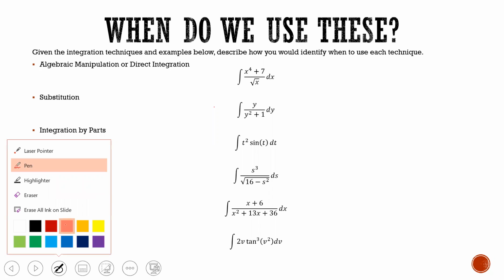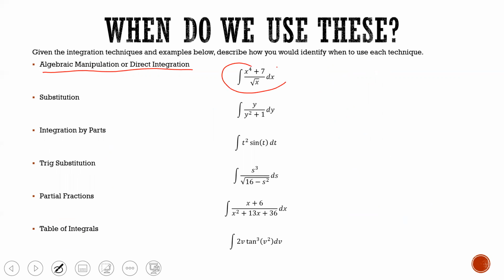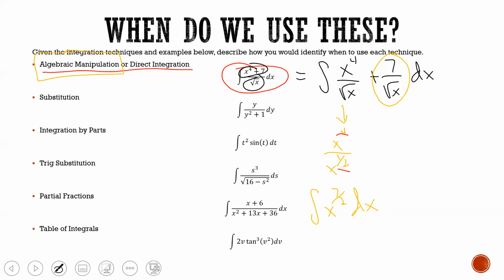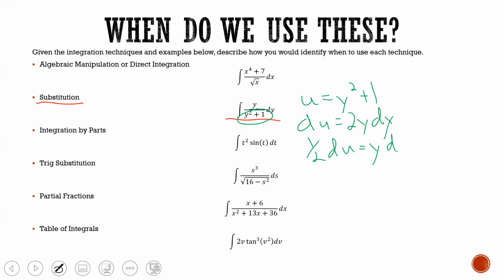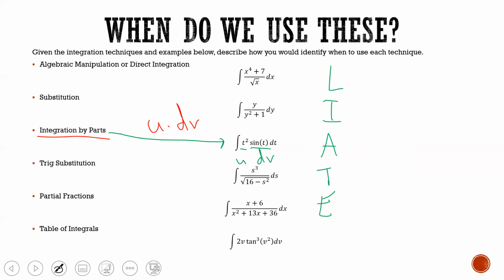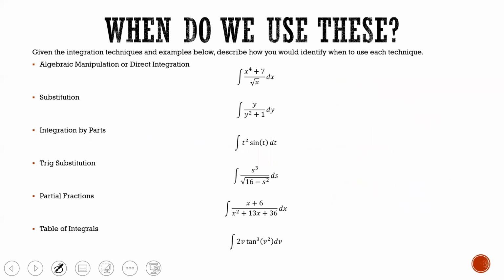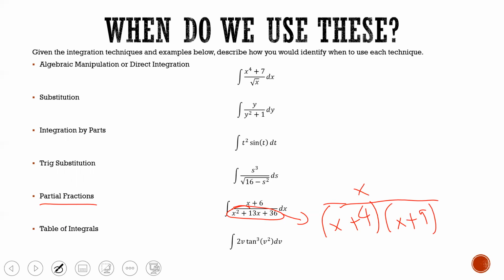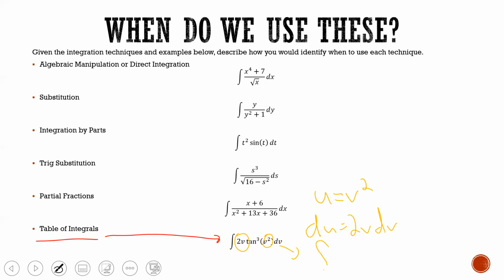Reviewing Integration Techniques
Slides related to Section 3.5 from the OpenStax Calculus 2 Text.